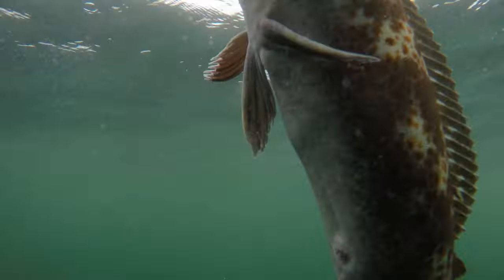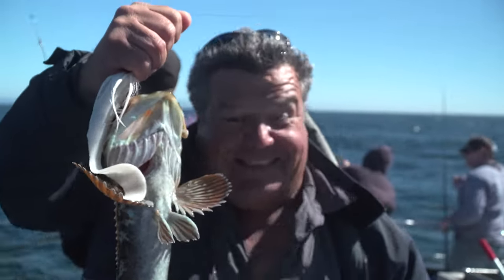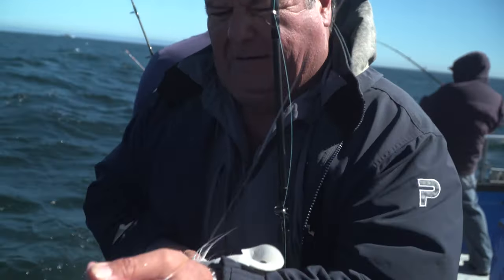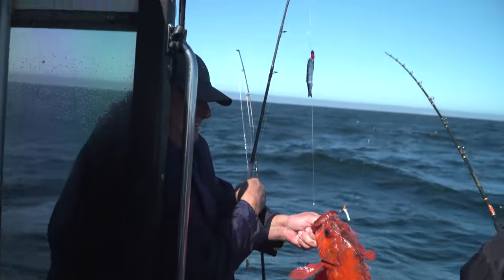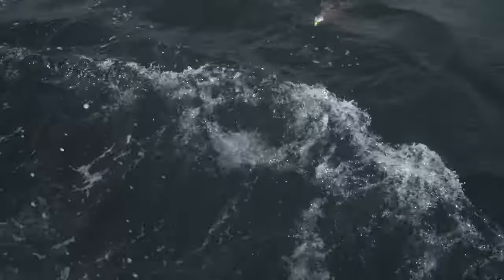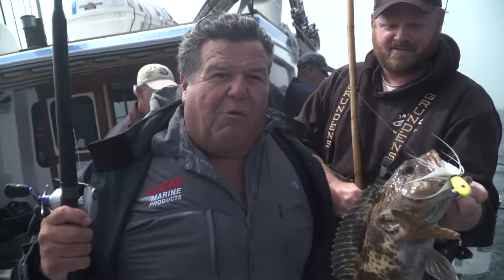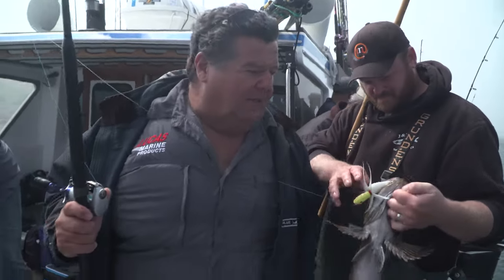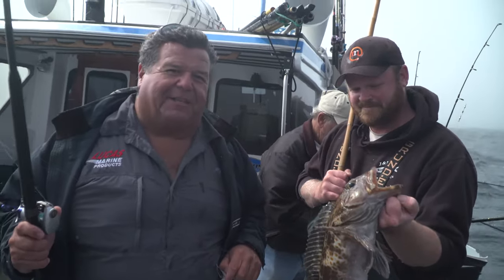Lingcod on Large B52 Bucktail Jig | SPORT FISHING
Dan goes fishing in Northern California aboard the New Huck Finn and catches a nice size ling cod on a B52 bucktail jig. See how he does it. Here's are links to the baits Dan is using in this video.